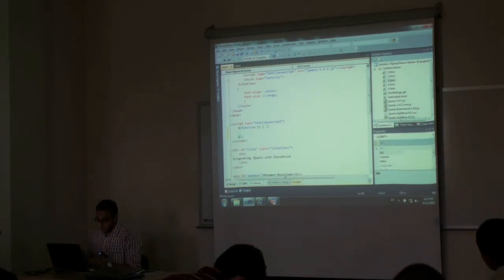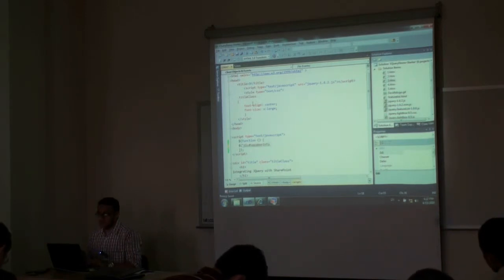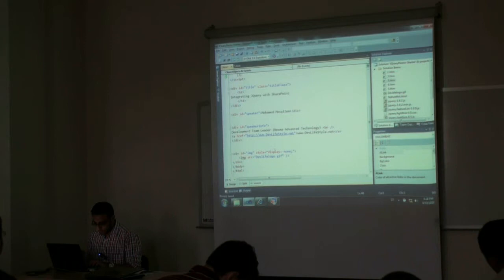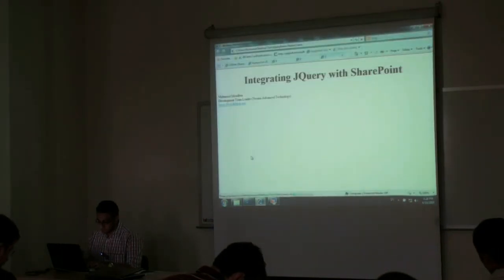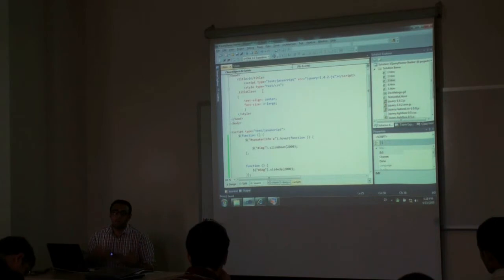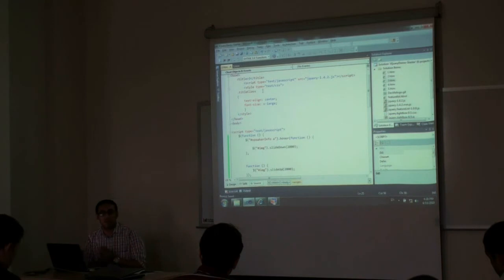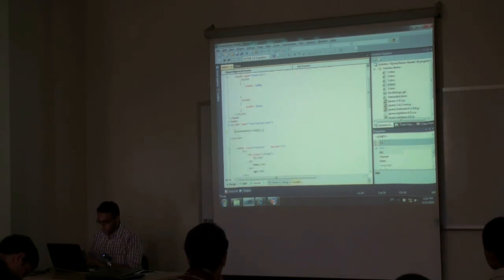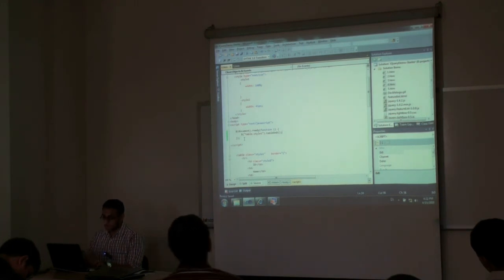RSUG Session - JQuery with SharePoint (2/6)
Riyadh SharePoint User Group April 2010 Meeting (15/4/2010) Session by Mohamed Mosallem